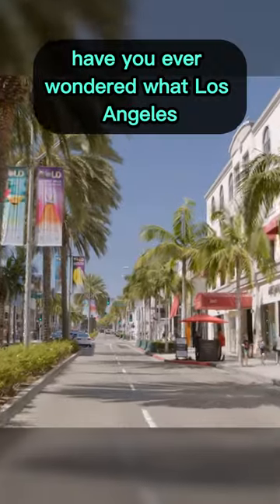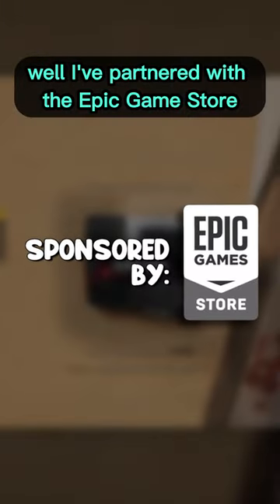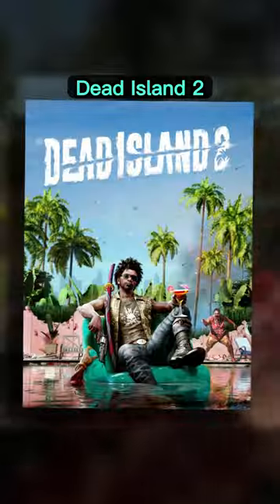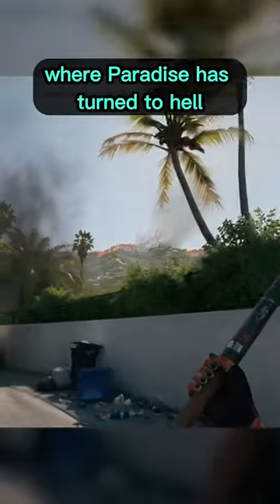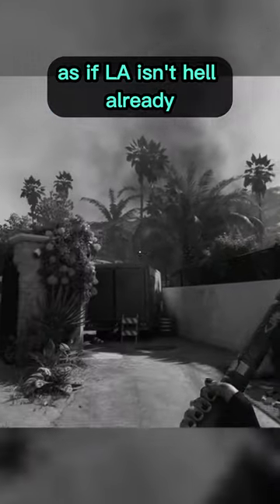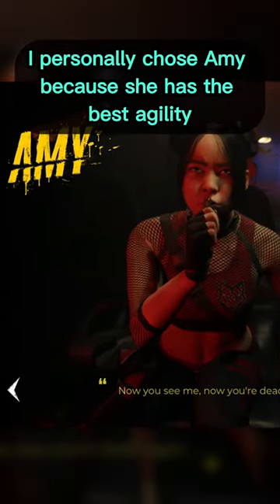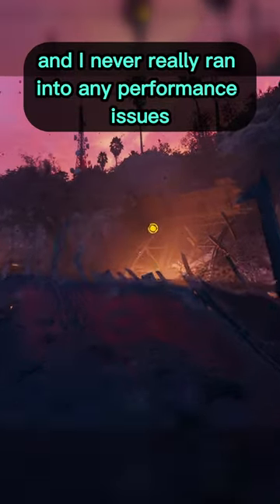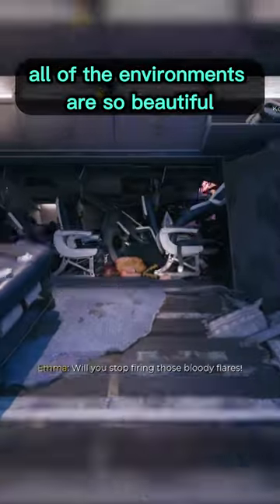What would L.A. look like during a ZOMBIE APOCALYPSE?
Check out Dead Island 2 on the Epic Games Store Now!!!